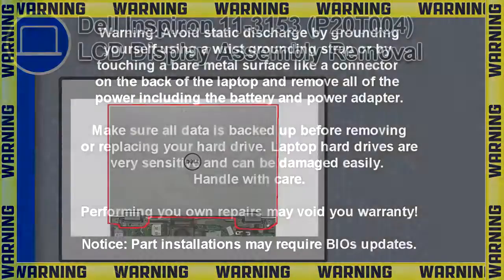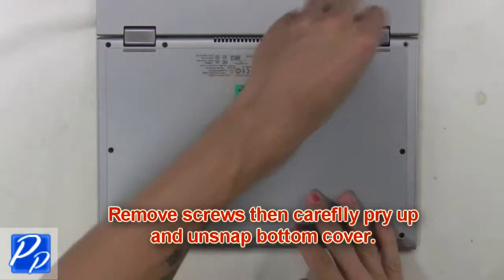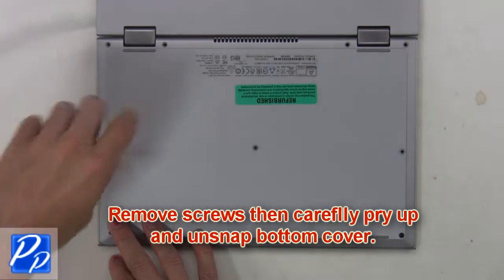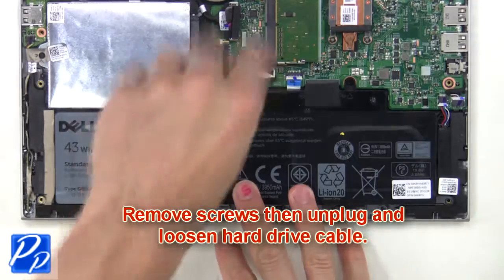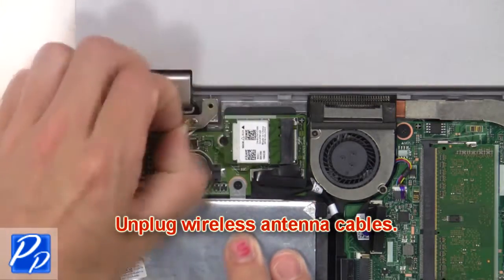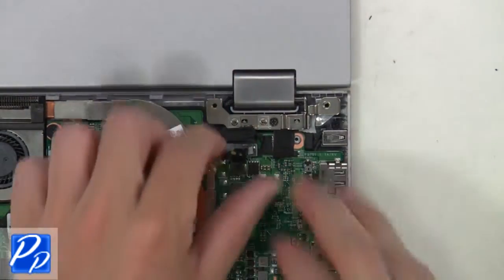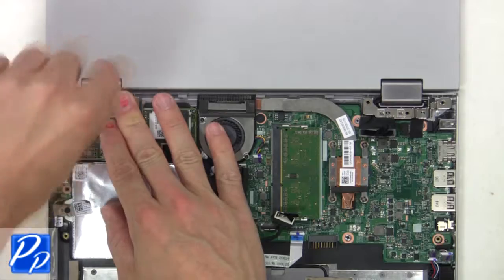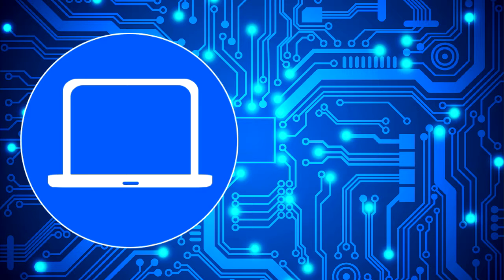Dell Inspiron 11-3153 (P20T004) LCD Display Assembly How-To Video Tutorial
This Inspiron 11-3153 (P20T004) video repair tutorial was brought to you